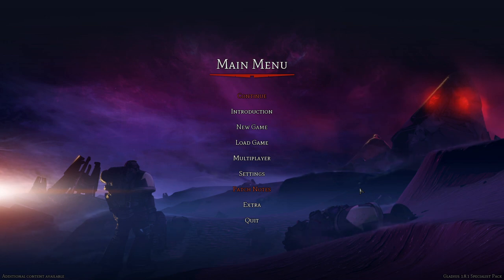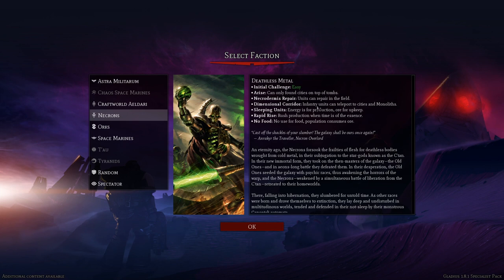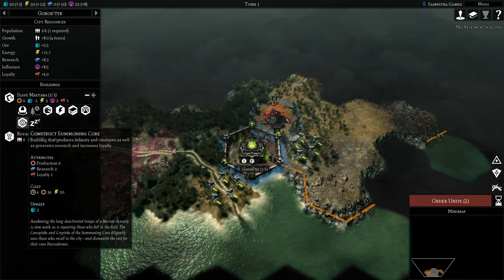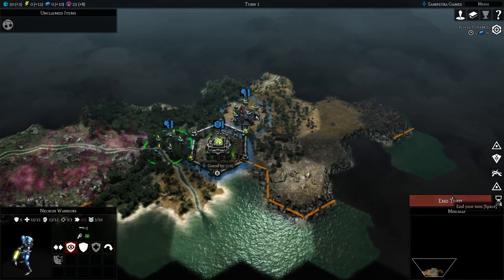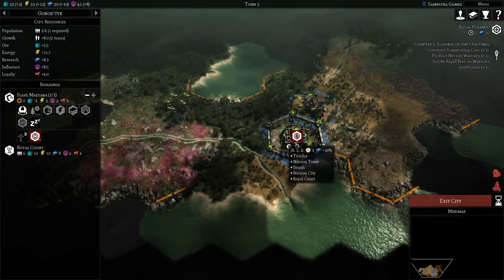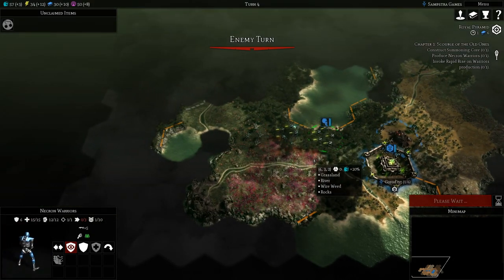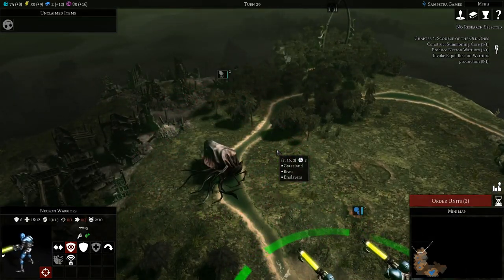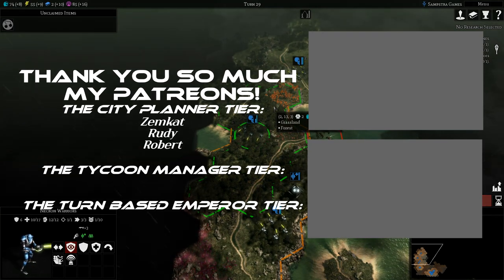✨Warhammer 40,000: Gladius Relics of War (4X Strategy Game) - Specialist Pack - Let's Play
Join me in my let's play of Warhammer 40000 Gladius an absolutely amazing Warhammer game.

Big thank you to the developer for giving me a key to Warhammer 40000 Battlesector.